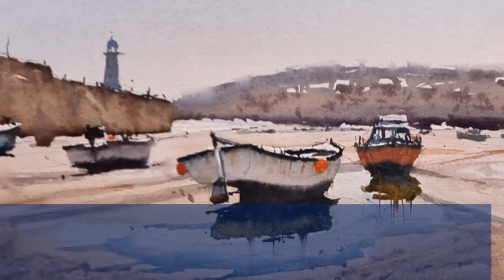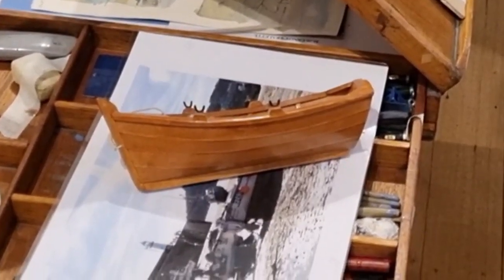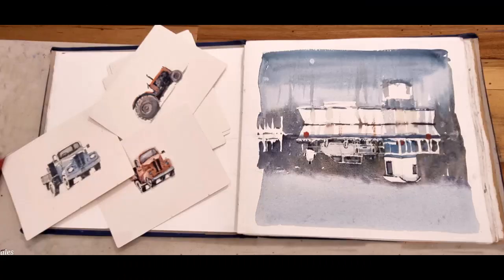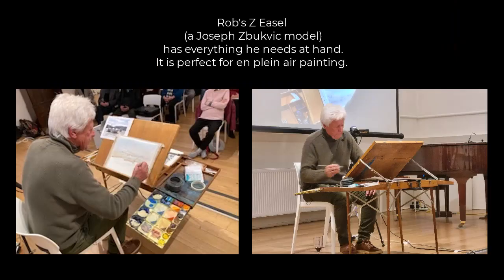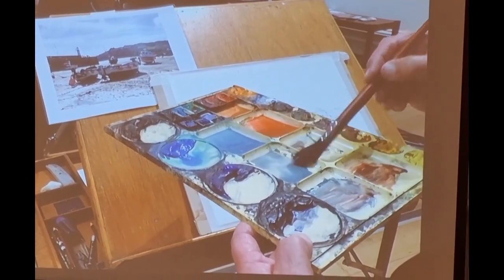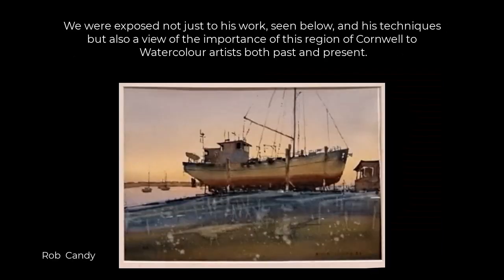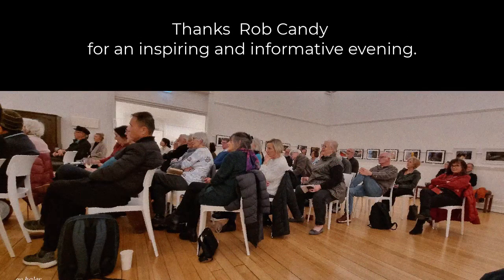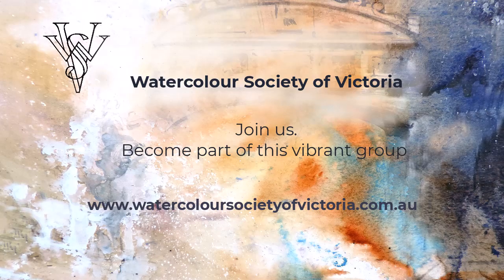Rob Candy WSV July Meeting 2023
Rob Candy shares his love of en plein air painting, the Cornwall area and wooden boats in this demonstration/talk. A past President of the Watercolour Society of Victoria his presentation to the monthly meeting gave a clear insight into his process.  As well as a hands-on demonstration he talked about the place this part of England has in the lives of many watercolour artists from around the globe. A truly informative evening.